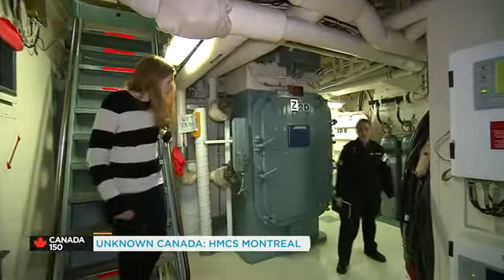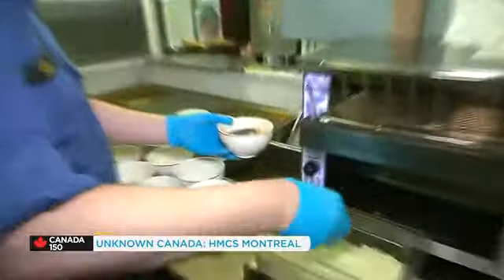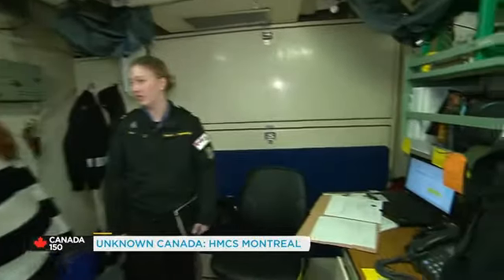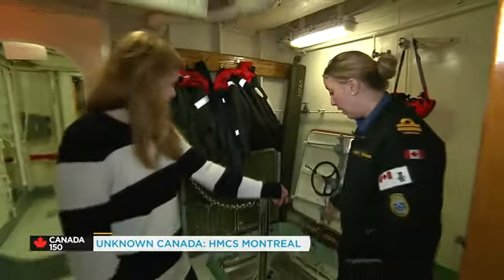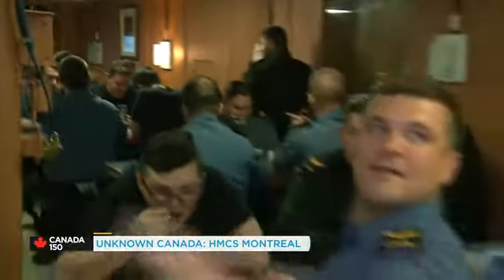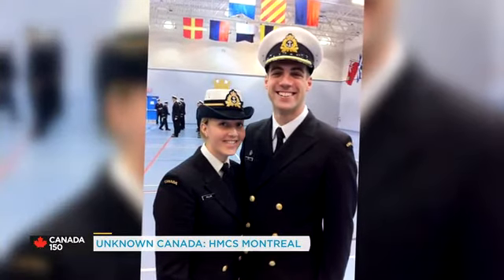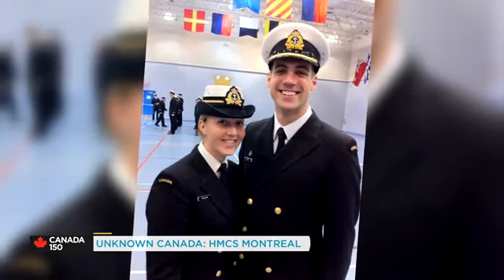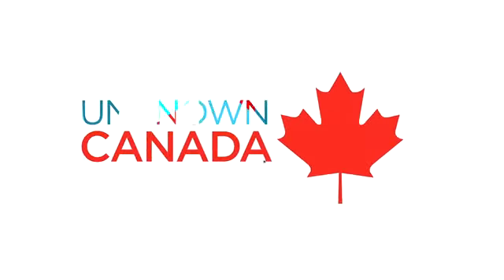Take a look inside the HMCS Montréal | Your Morning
Lieutenant Anne-Marie Day takes us inside the HMCS Montréal, a Halifax-class frigate, and tells us about life on the ship.